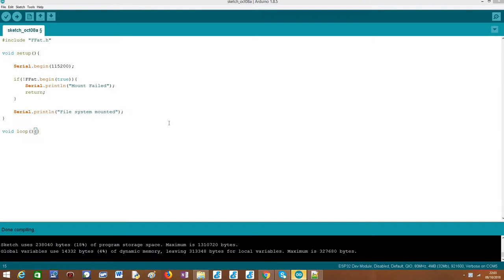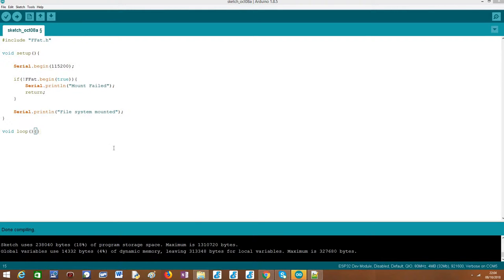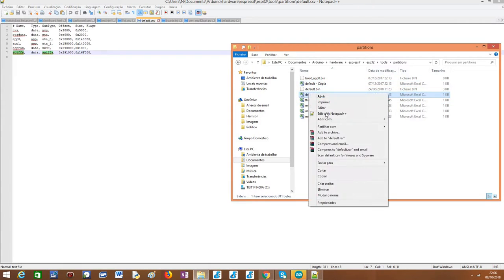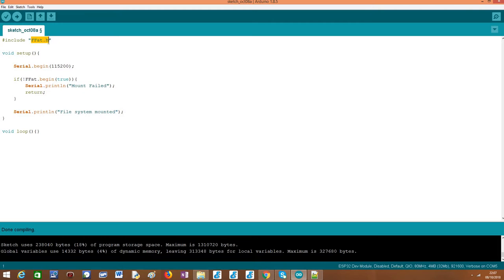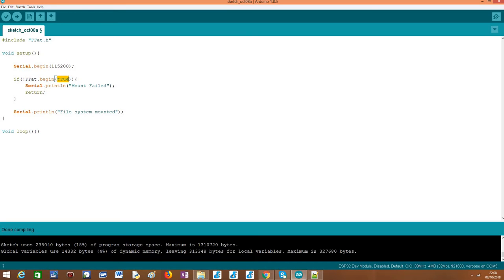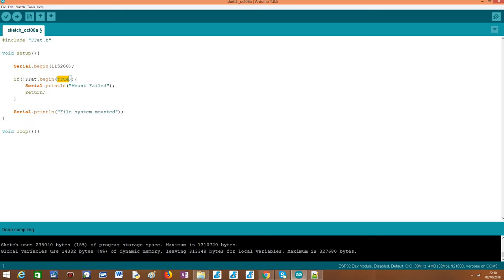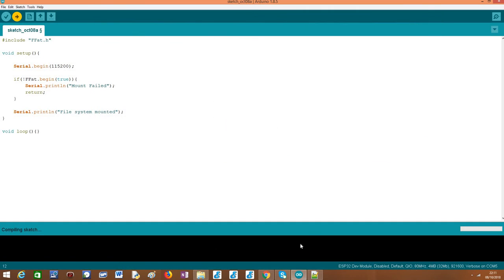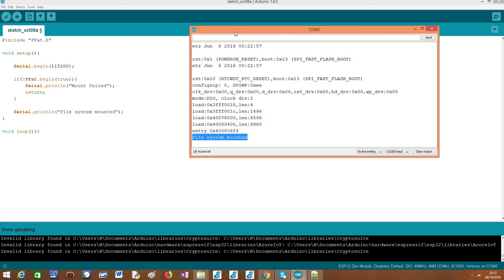ESP32 Arduino: FAT file system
This tutorial explains how to get started with the FAT file system on the ESP32, running the Arduino core.

For a written version of this tutorial with all the code and detailed procedure, please check here:

Important: The partitions changing procedure was needed at the time this video was recorded. Nonetheless, it's possible that in the future, the Arduino core is update to have other configuration that includes a partition for a FAT file system. If your default partition schema file already has a partition for the FAT file system, please ignore that part of the video.

Arduino core partition schemas path:
Arduino\hardware\espressif\esp32\tools\partitions